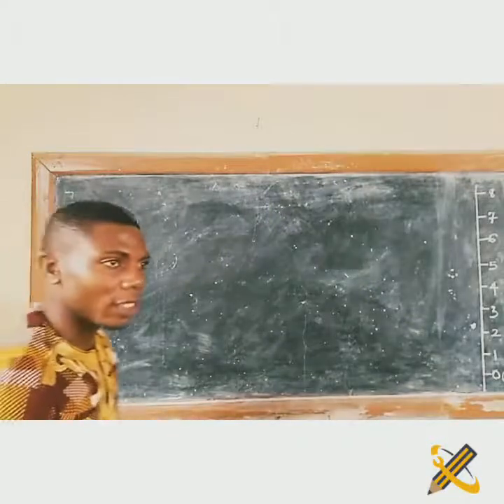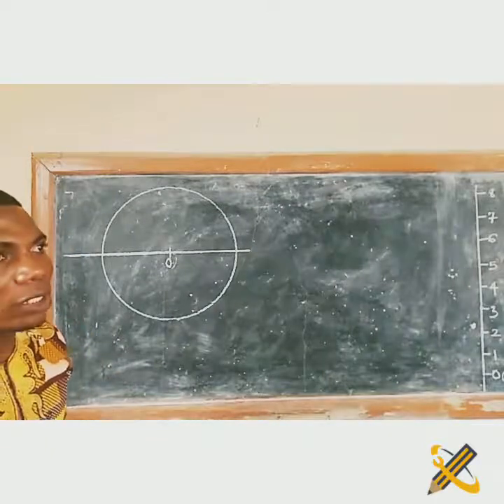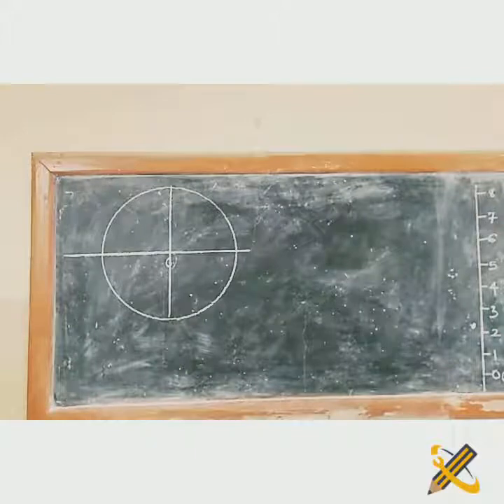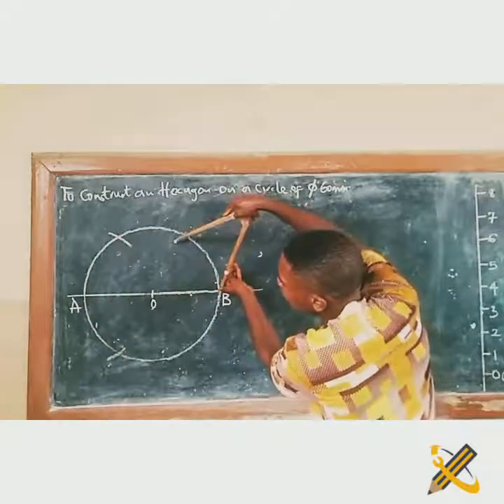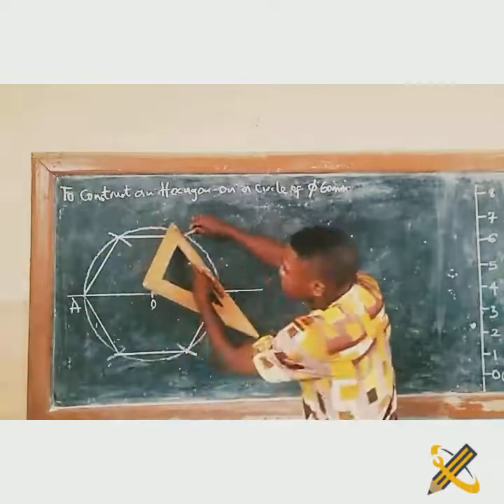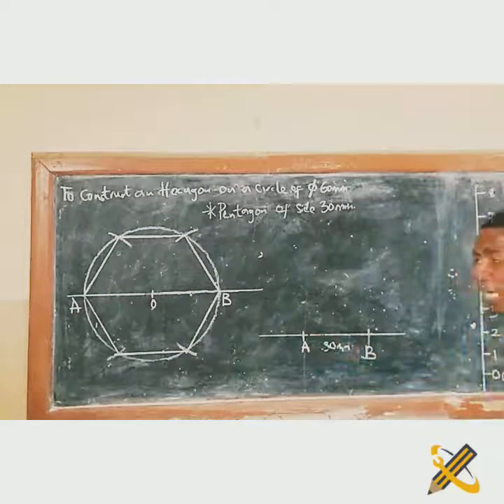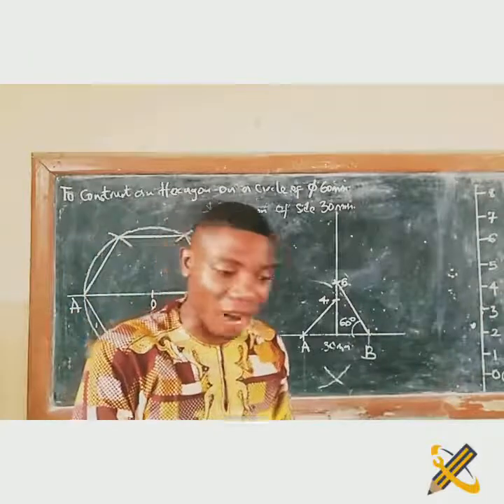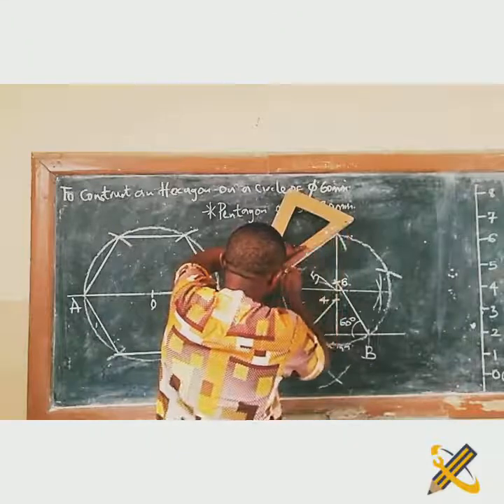HOW TO DRAW ANY POLYGON USING GENERAL METHOD in | Technical drawing | Basic Technology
This video explains how to draw a given polygon using the general method, and how to divide a circle into number of parts.